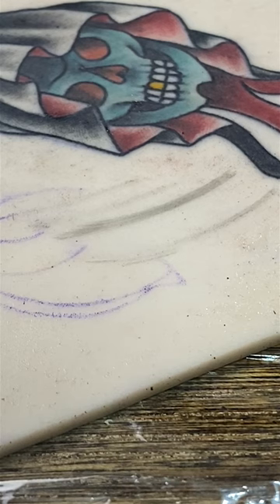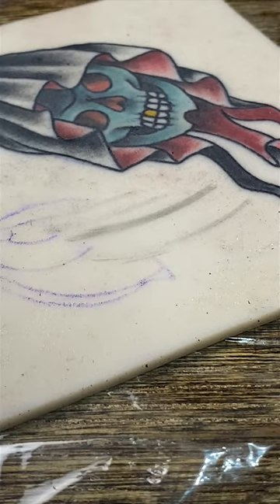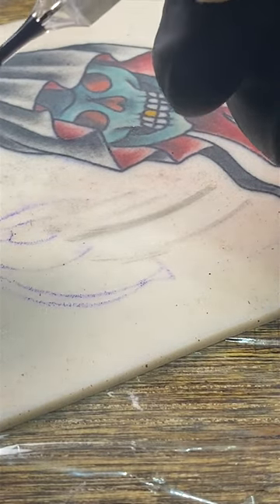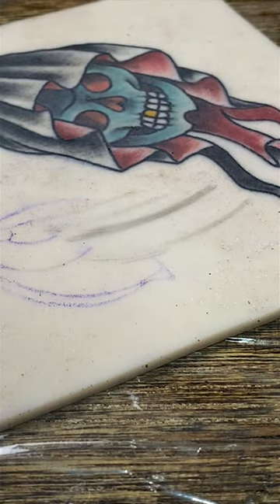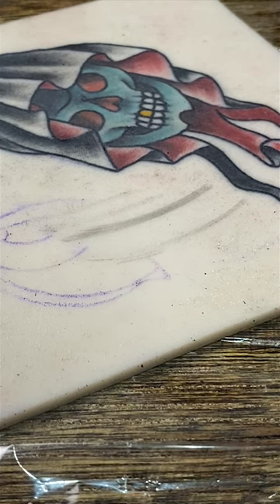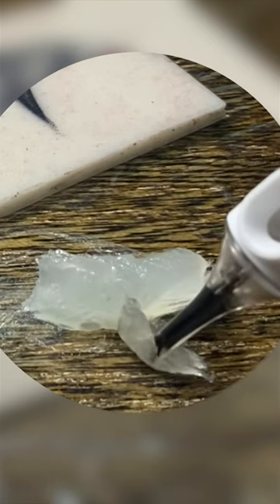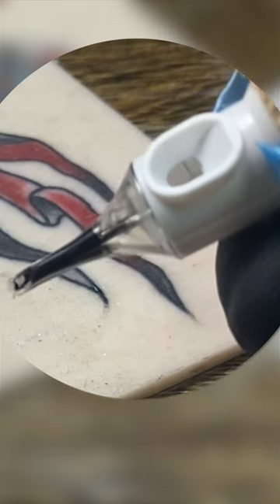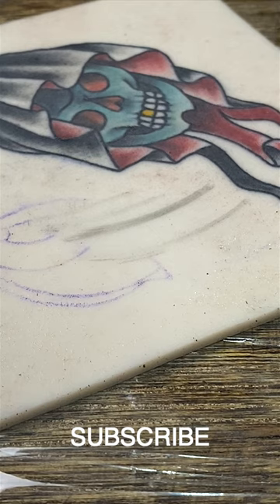Problems That Cause Ink Splatter When Tattooing #2